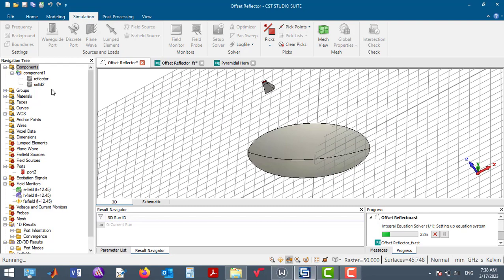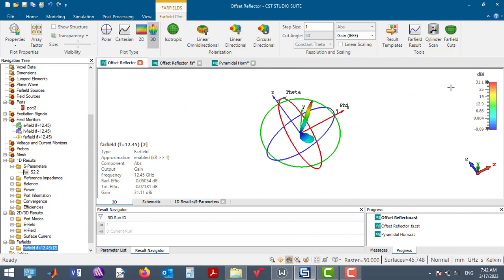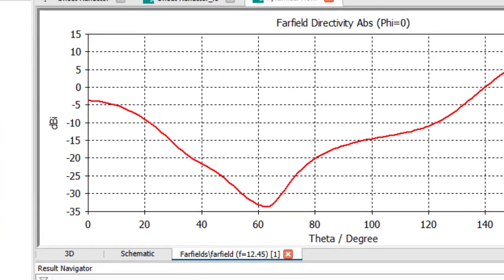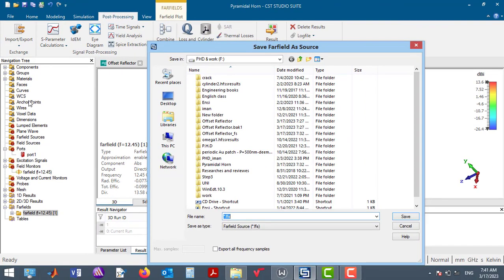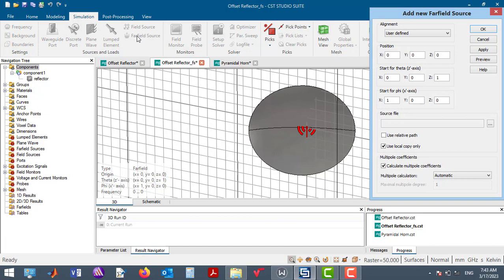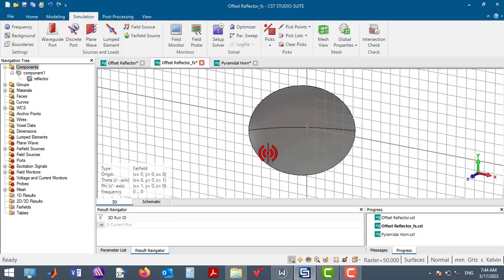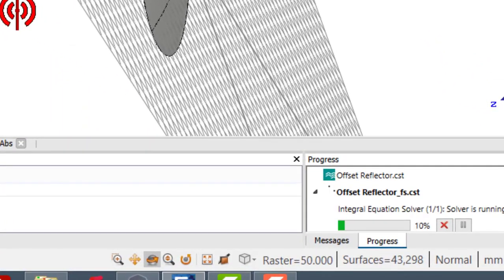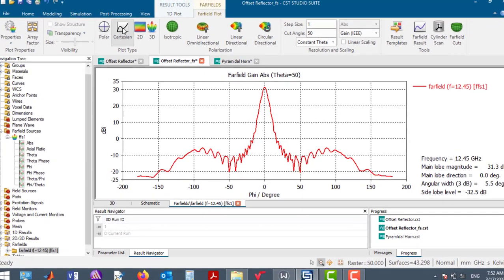How to increase the speed of simulations in CST simulator using farfield sourse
In this video I have explained how to increase the speed of simulations in CST simulator using farfield source. Using this option we can simulate the feed antenna of a huge structure individually and then export the pattern of the antenna and use this pattern instead of whole feed antenna.